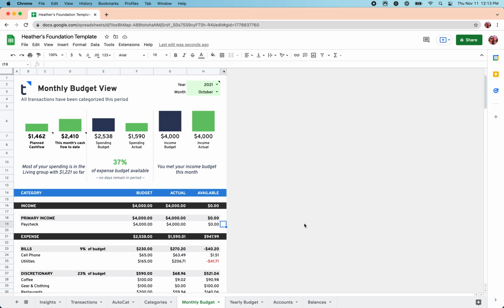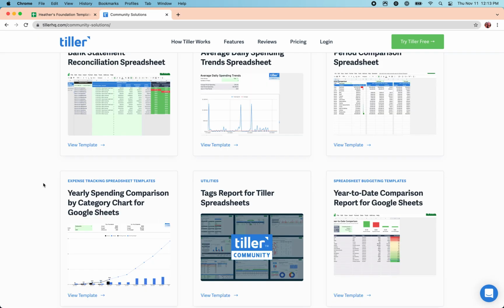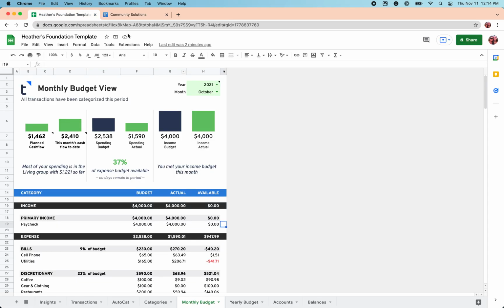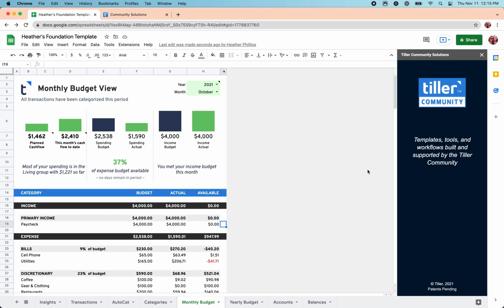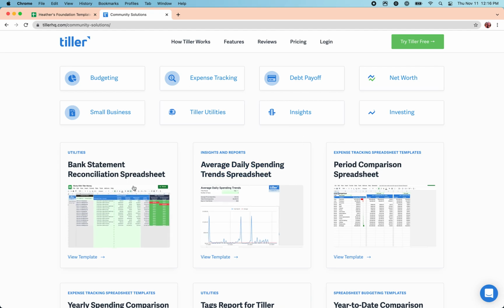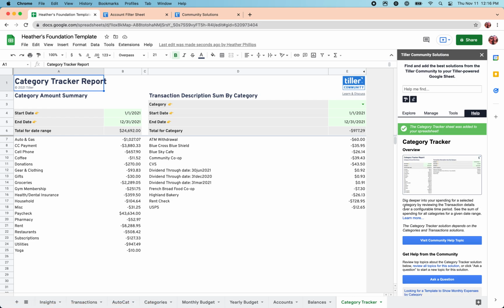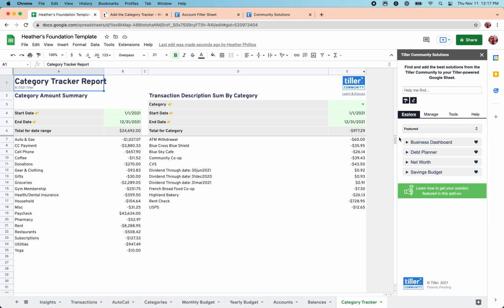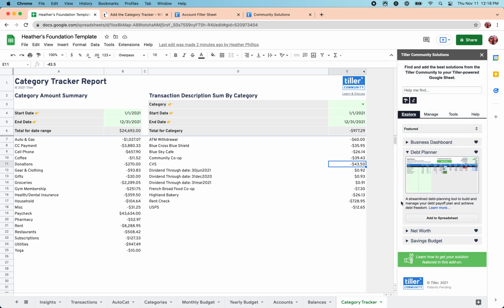Customize your Google Sheet budget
Use the Tiller Community Solutions add-on to customize your Tiller Foundation Template based on your financial goals. Options range from small business finance tracking to debt snowball spreadsheet trackers. Tiller automates your daily spending, transactions, and balances to Google Sheets and Microsoft Excel.